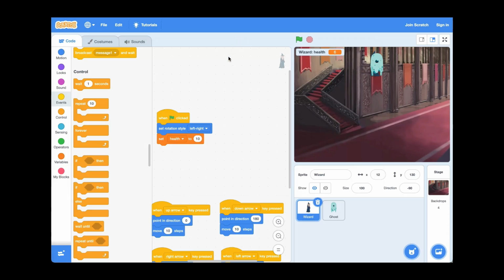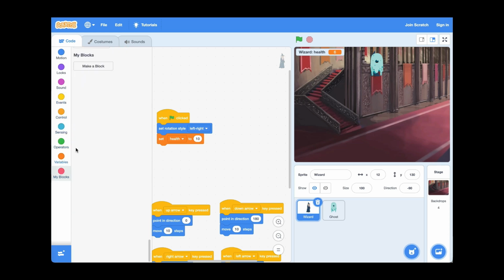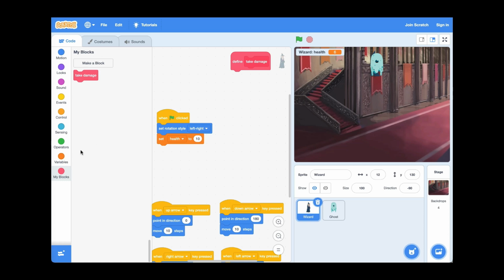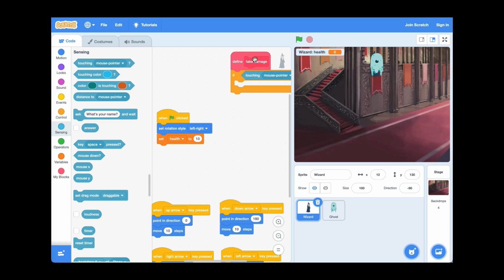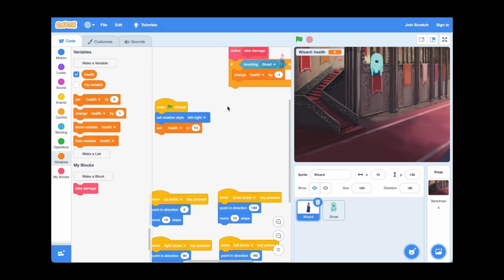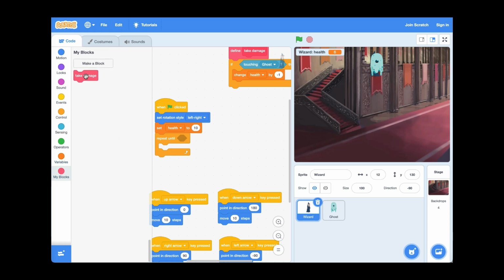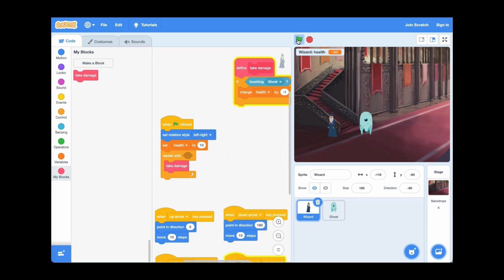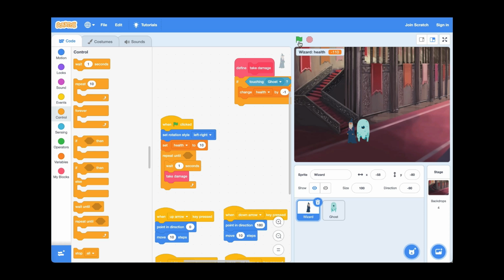Coding 4 Kids: Part 3 Vid 5 Taking Damage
We program the wizard to take damage when he is touched by the ghost!